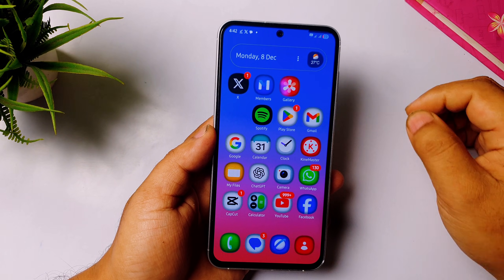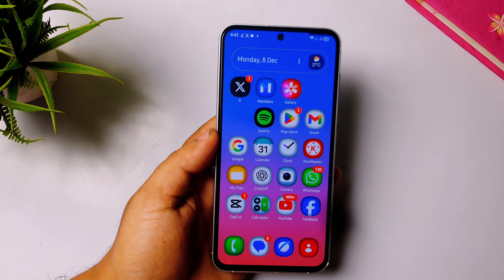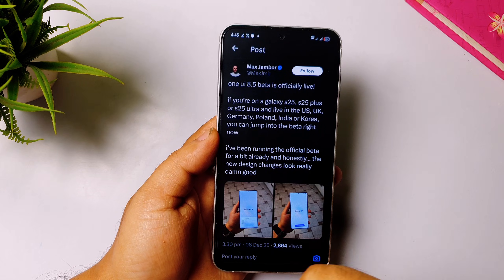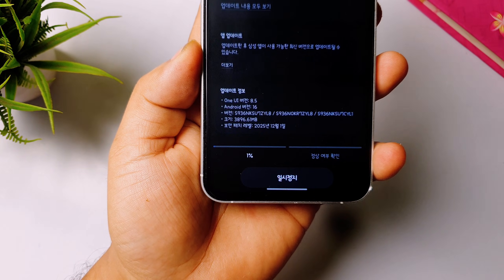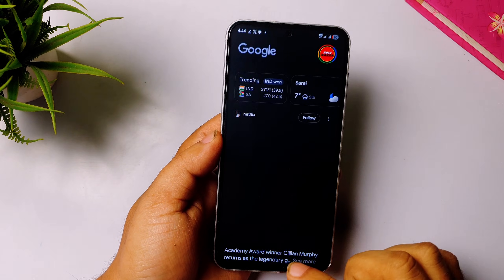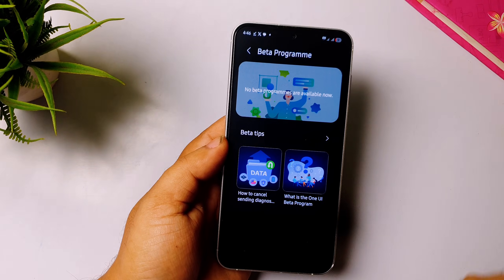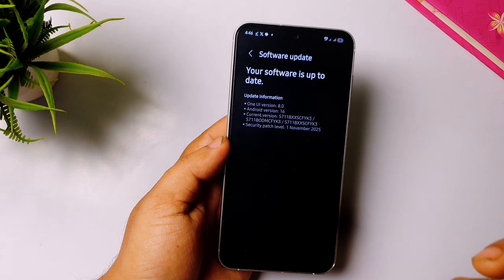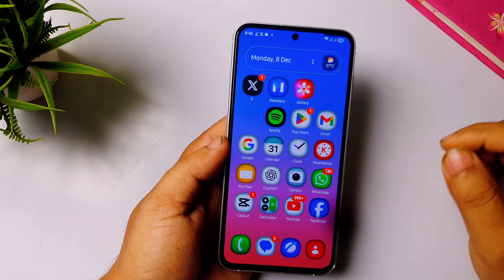One Ui 8.5 Beta is Here 🤯| How to Install One Ui 8.5 Beta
One Ui 8.5 Beta is Out | How to Install One Ui 8.5 Beta

Samsung has finally started rolling out one UI 8.5 beta for Samsung Galaxy  S25 series, S25 Ultra, S25 plus.

in this video,I will show you how to install one you a 8.5 Beta update in al Supported Countries like India, korea Us Uk Germany Etc.